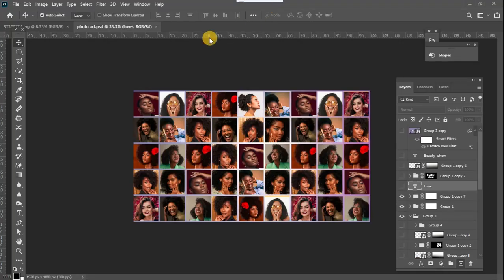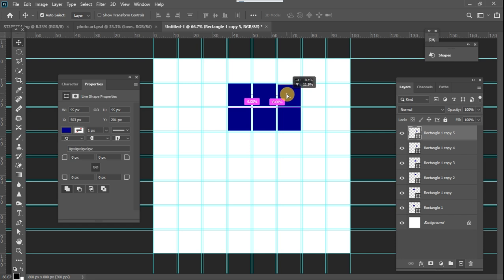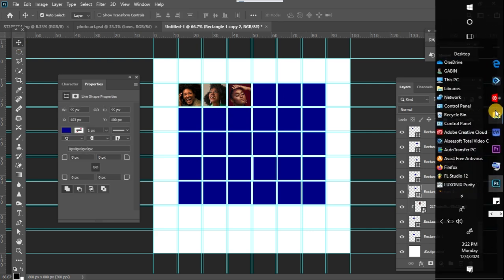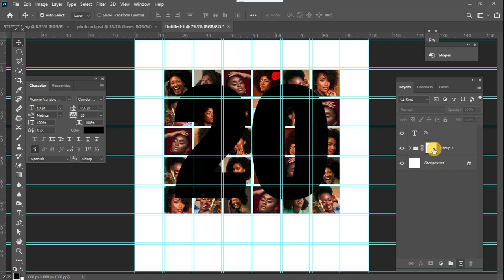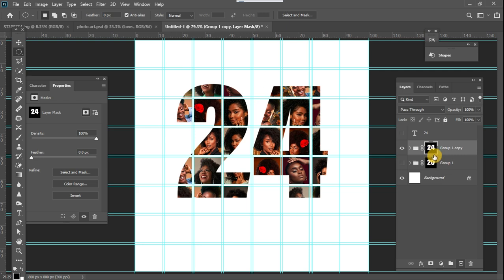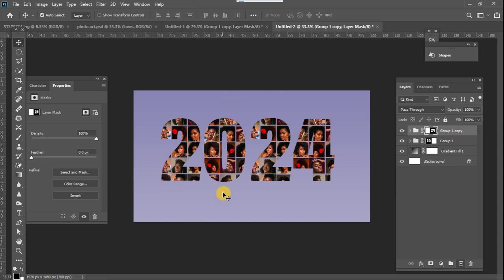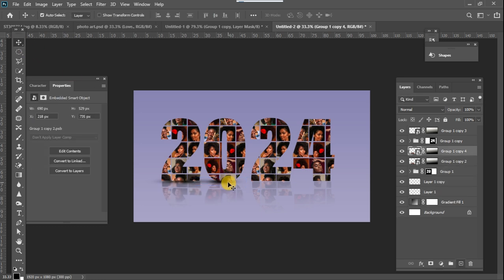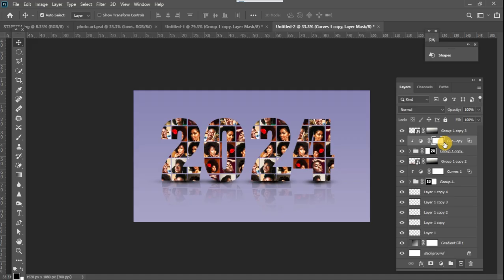Photo Art Design in Photoshop | Graphics Design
Photo collages are a fantastic way to preserve memories, showcase your creativity, and add a personal touch to your home décor or digital spaces. In this comprehensive tutorial, we'll delve into the world of photo collages using the power of Adobe Photoshop. Whether you're a seasoned Photoshop user or just starting out, this guide will equip you with the skills and techniques to create stunning photo collages that capture the essence of your moments and tell a unique story.

Chapters
00:00-00:26 Intro
00:26-01:40 How to create guides in Photoshop
01:40-02:56 How to create grids in Photoshop
02:56-05:54 How import and  clip images to grids in Photoshop using clipping masks
05:54-10:07 How to create a Text Photo Collage in Photoshop
12:26-13:41 How to create a reflection in Photoshop
13:50-15;42 How to create shadows in Photoshop
15:42-17:05 How to add Soft Light to images in Photoshop